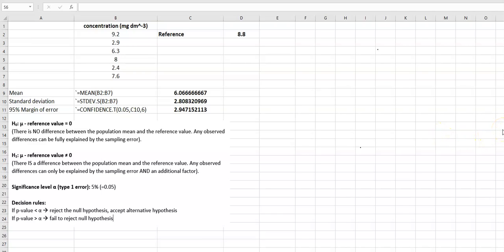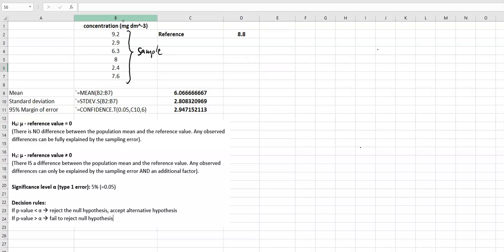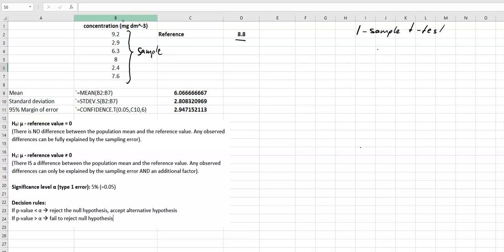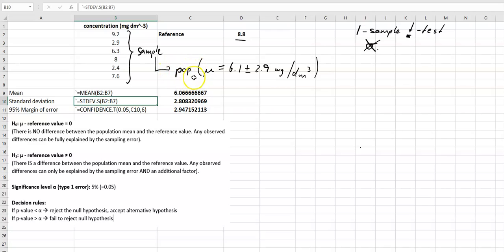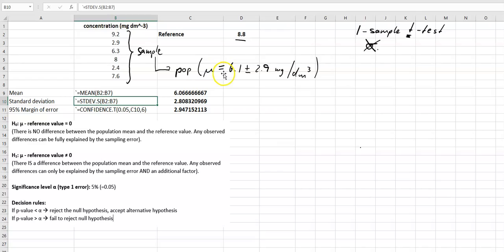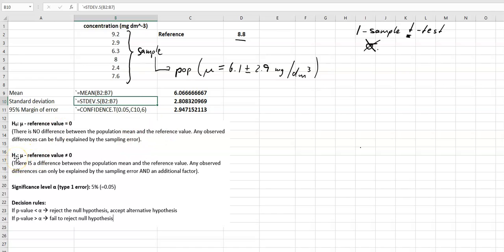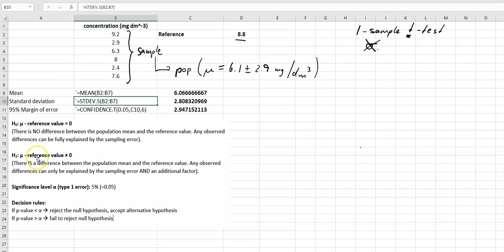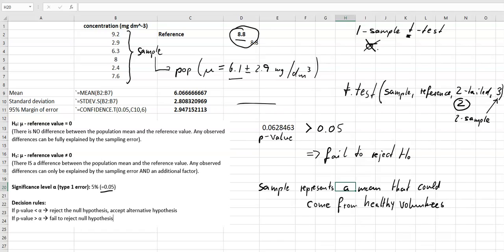1-sample t-test in Excel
This tutorial shows how to perform a 1-sample t-test in Excel. This test is used when there is only 1 sample, which we want to compare with a reference value of which the standard deviation is not known.